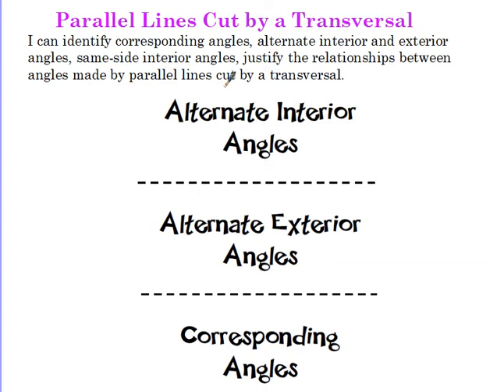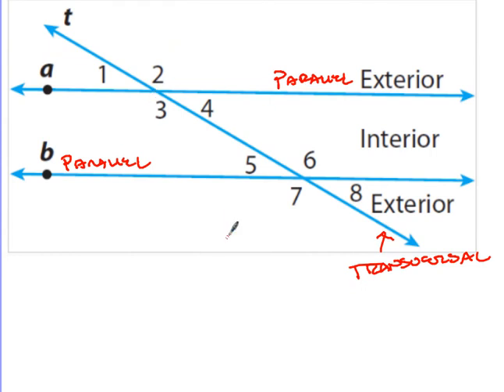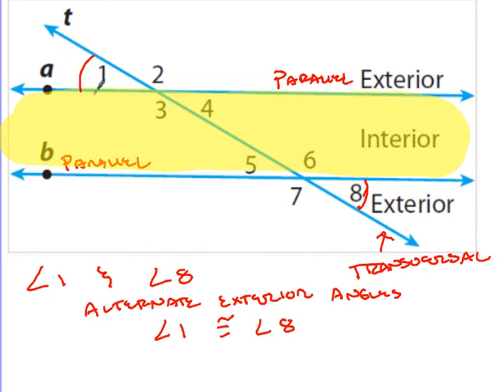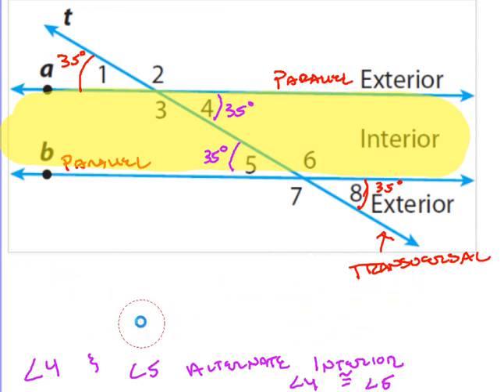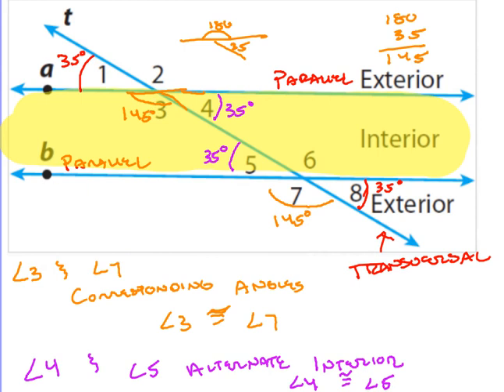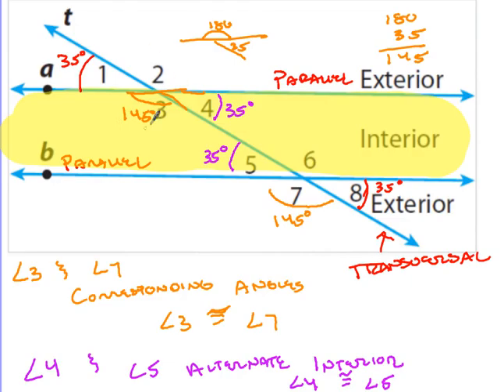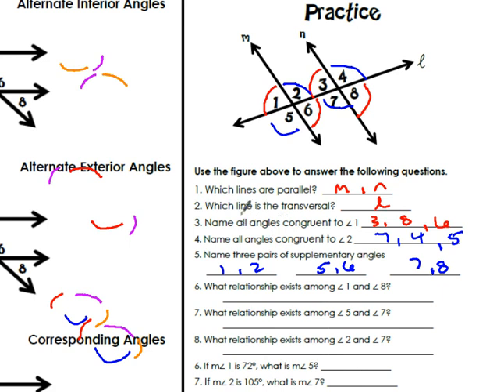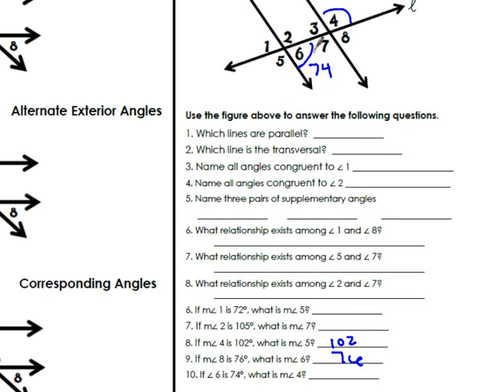Parallel Lines cut by a Transversal